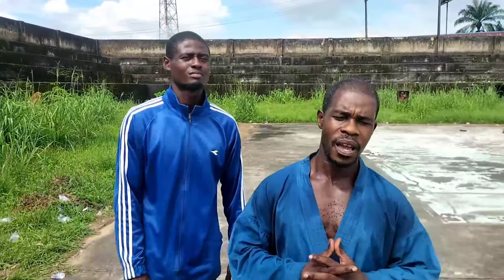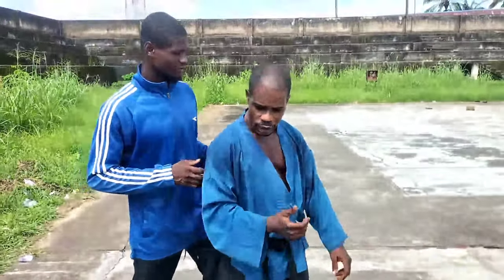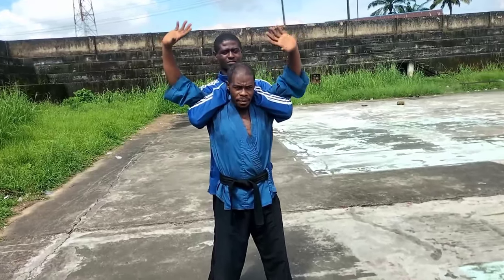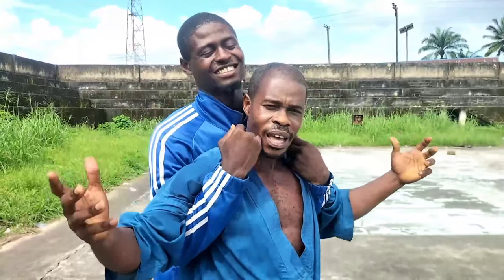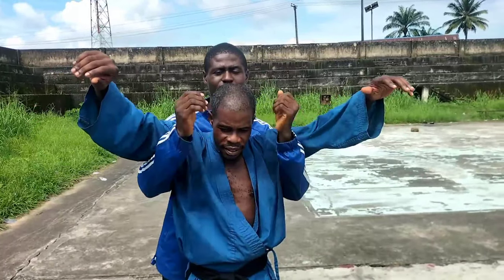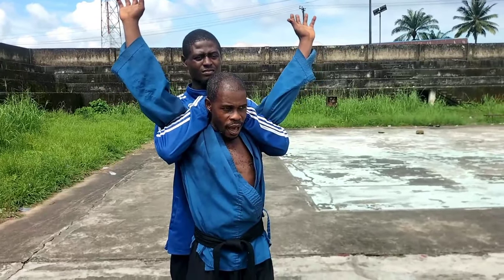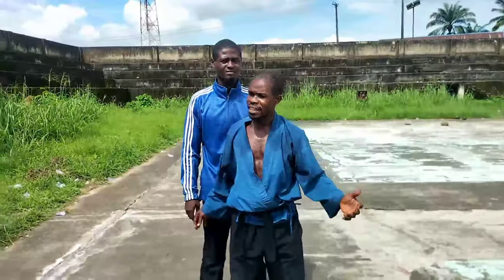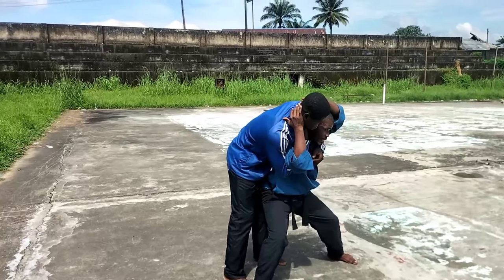How to release hand neck lock | Tigerfist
This video will teach you how to free hand neck lock.